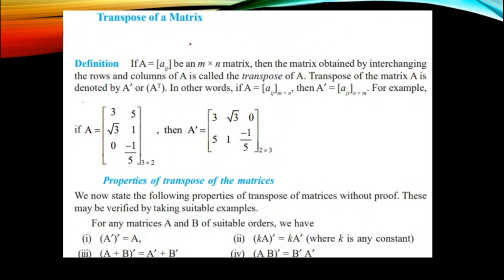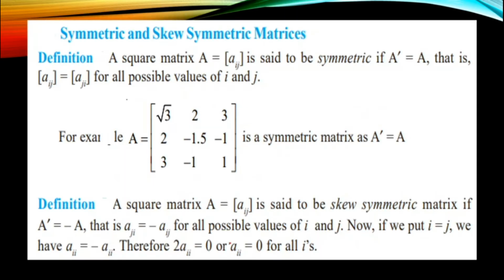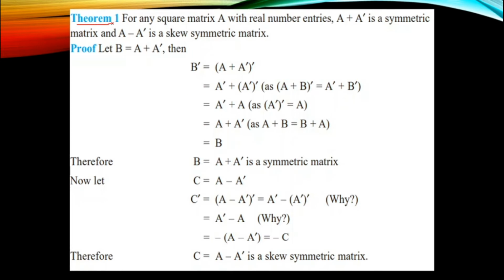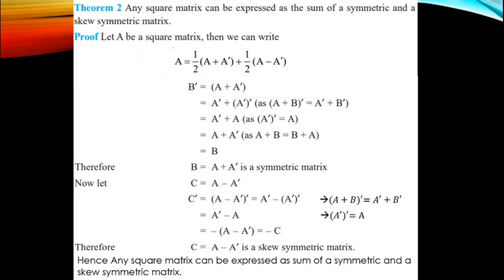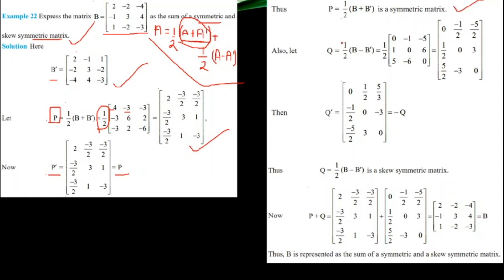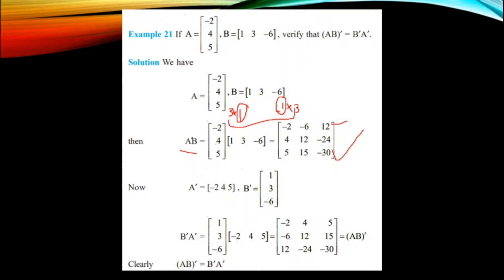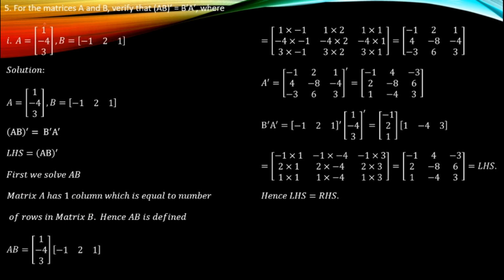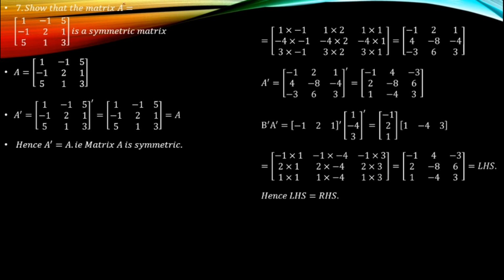Class 12: Mathematics Chapter 3 - Matrices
Symmetric Matrix and Skew Symmetric Matrix
Exercise 3.3